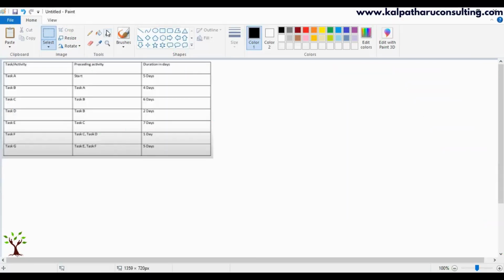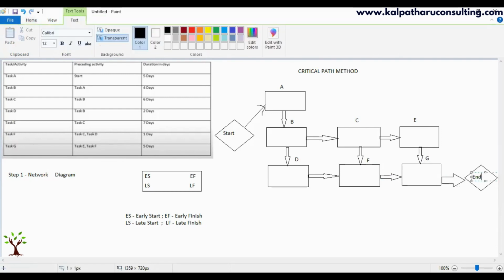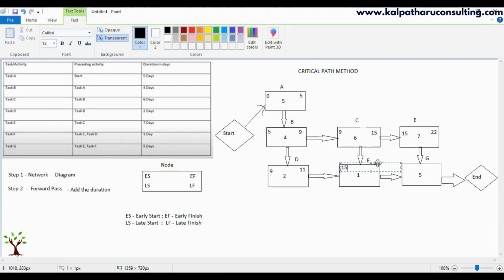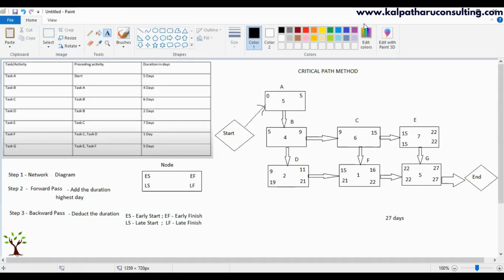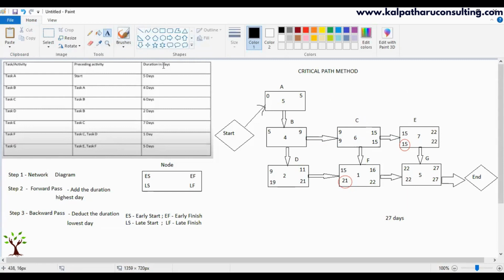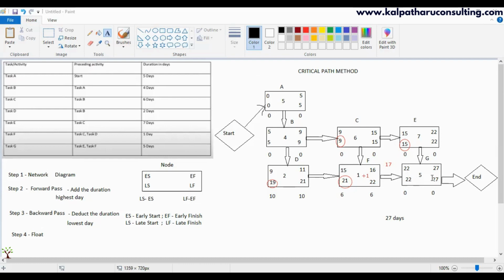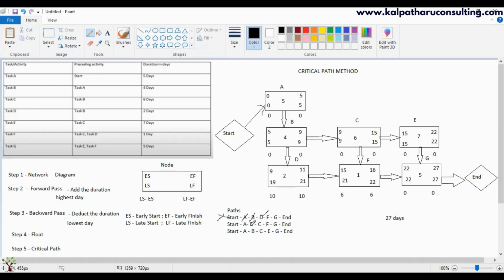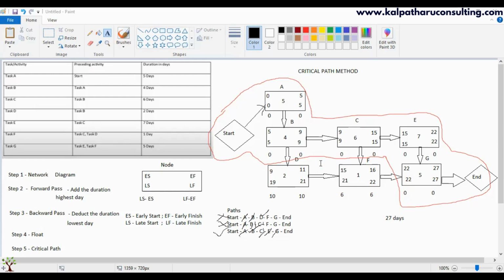Critical Path Method | PMP | KalpaTharu Consulting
In this video, we are going to discuss about the Critical Path Method.

We, KalpaTharu Consulting aim at making the concepts simple and easy to understand.